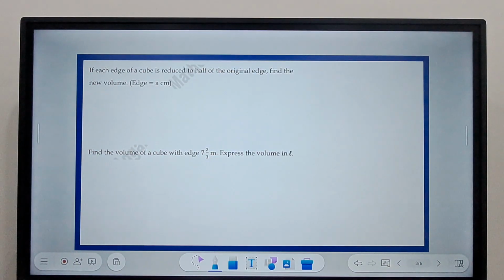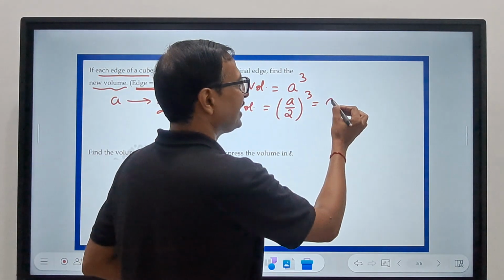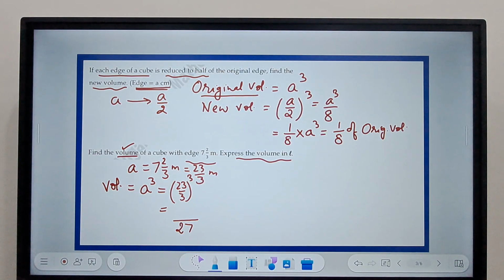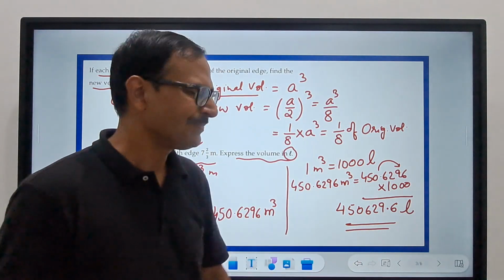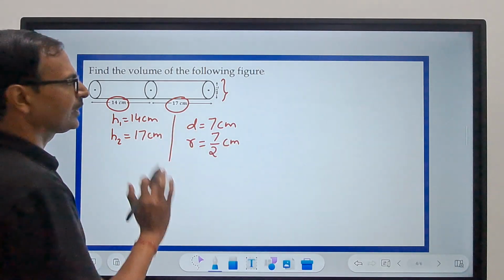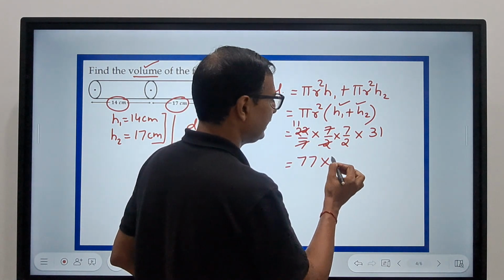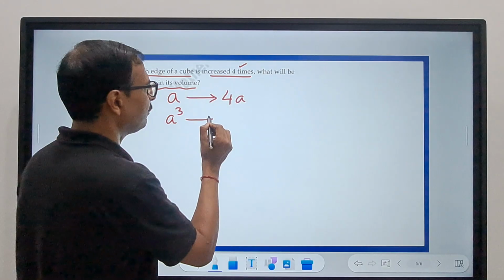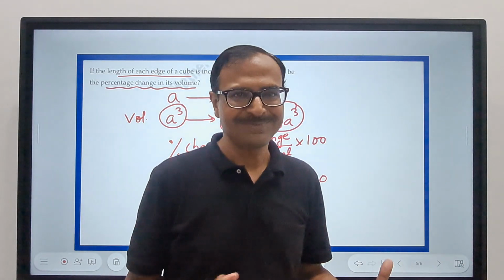Mensuration II Volume of Solid Figures II 3-D Shapes